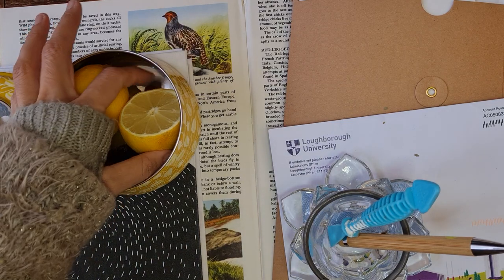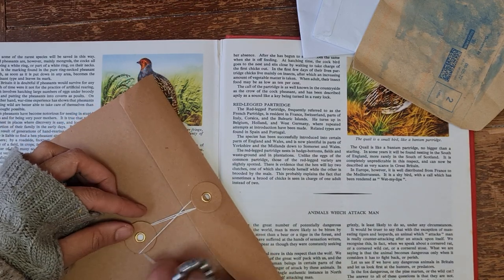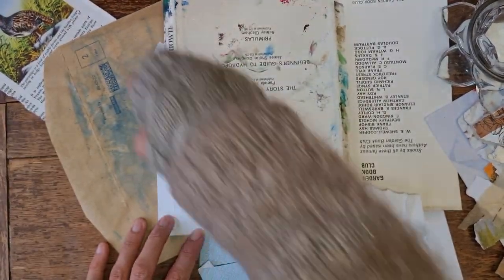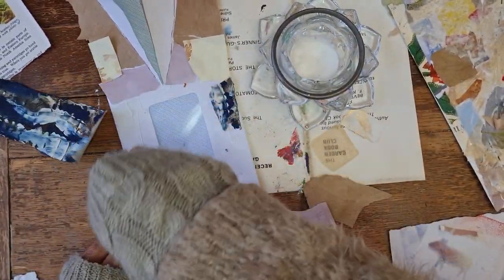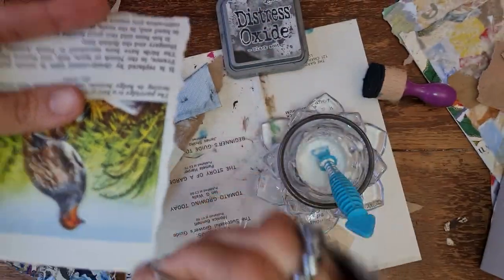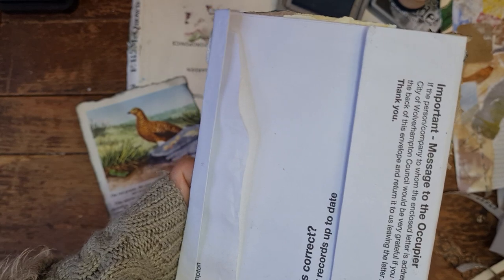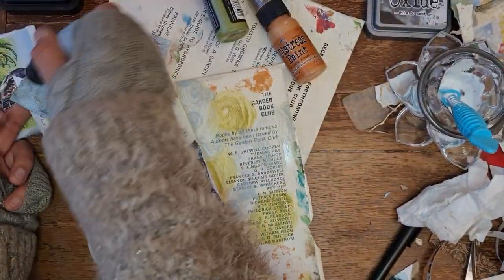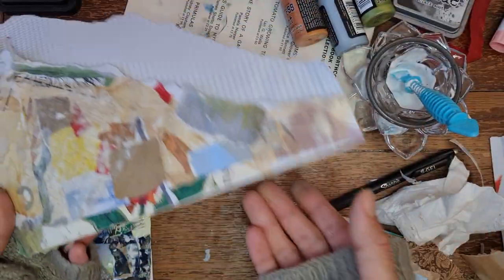Partridge in a pear tree... No. 9 - Collage fodder & Junk mail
Dephemerember is hosted by @luiseheinzl  & Barbara @49dragonflies please check out their page for how to join in. Have fun! This one had lots of layers. Hope you like the Junk mail envelope shirt. 📨